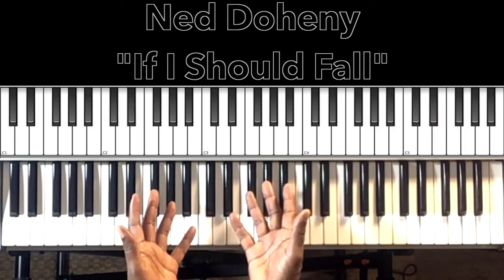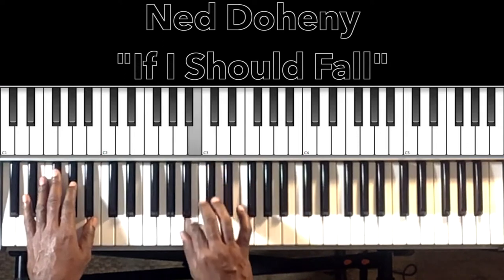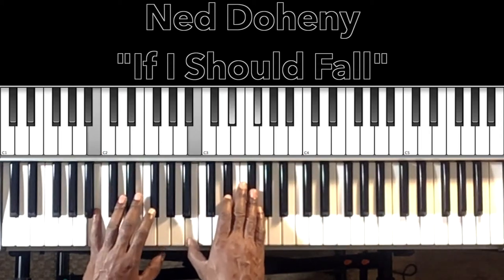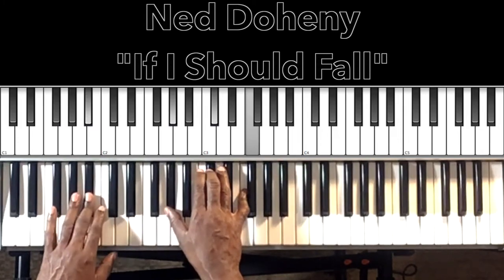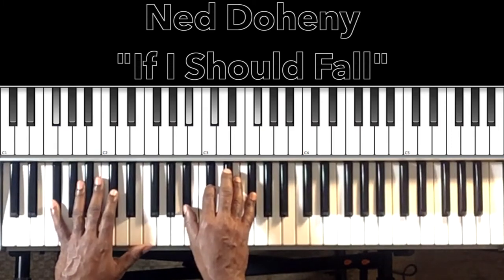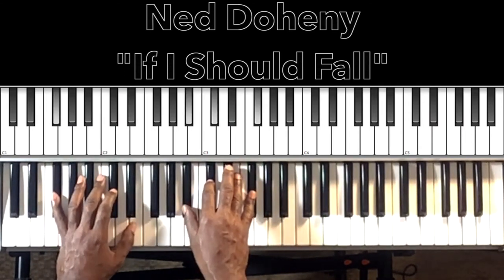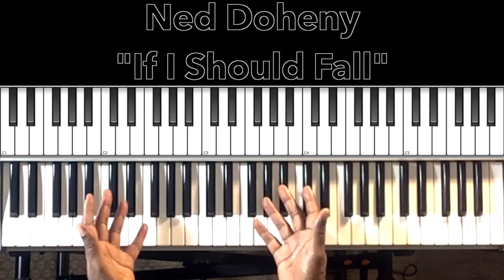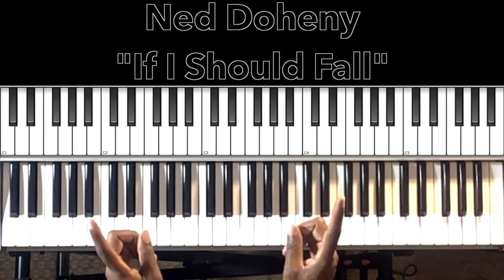Ned Doheny "If You Should Fall" Piano Tutorial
Piano tutorial for Ned Doheny's "If You Should Fall". If you have any request please feel free to comment or send me a personal message at Thanks for watching and please don't forget to LIKE SHARE COMMENT SUBSCRIBE & HIT THE BELL.